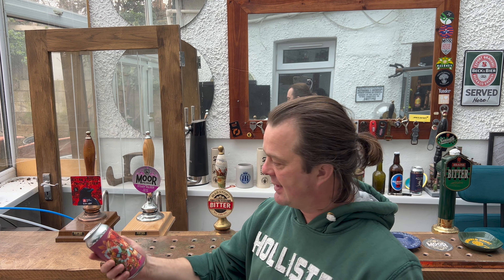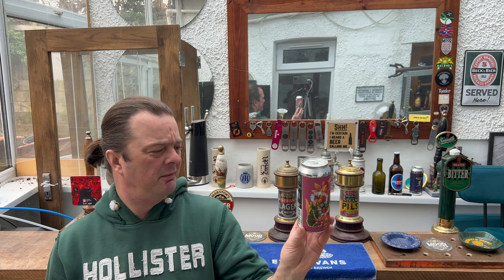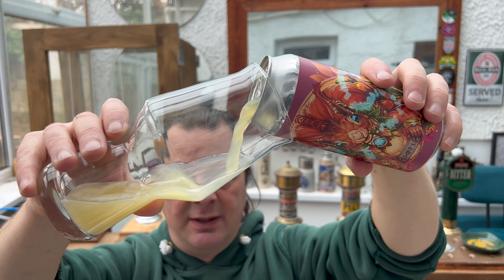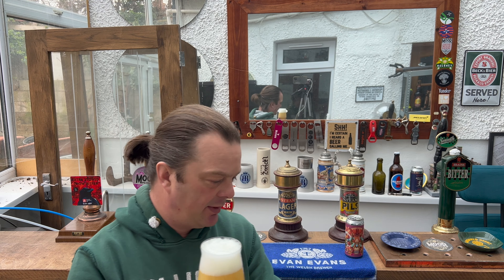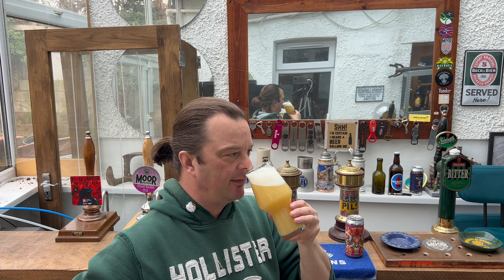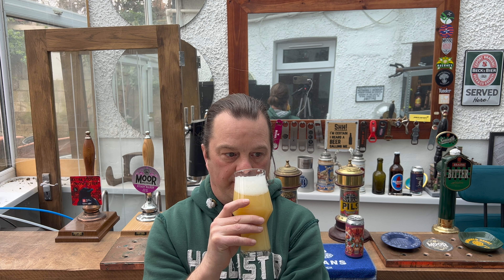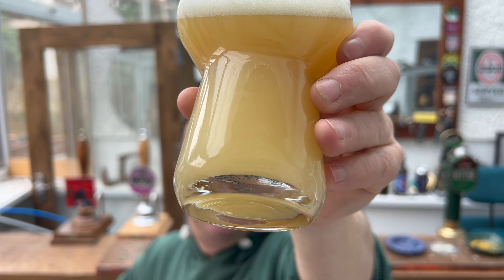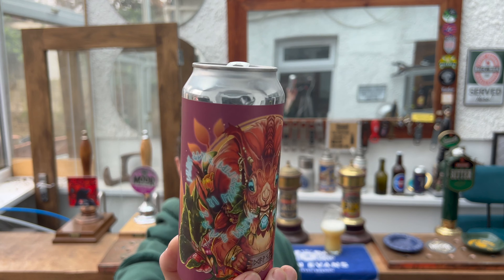Tartarus Ratatoskr Kveik Pale Ale By Tartarus Beers | British Craft Beer Review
Recorded In 4K Ultra HD Real Ale Craft Beer Reviews Tartarus Ratatoskr Kveik Pale Ale By Tartarus Beers | British Craft Beer Review